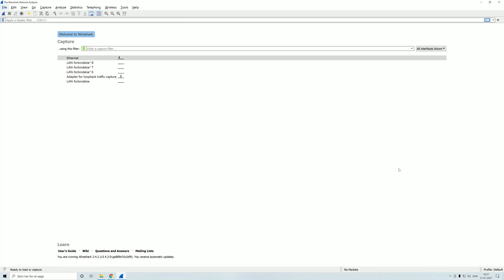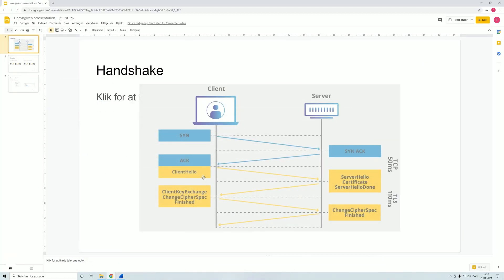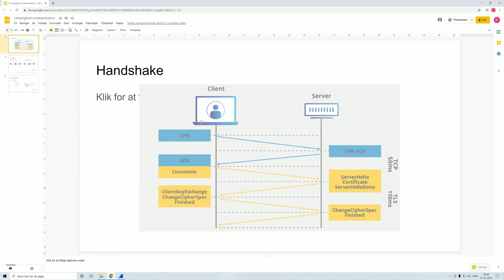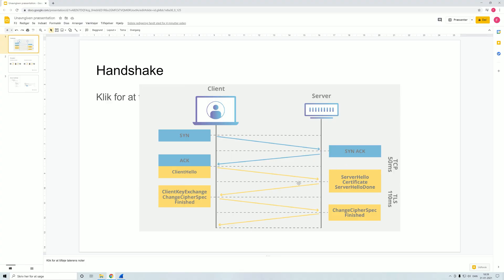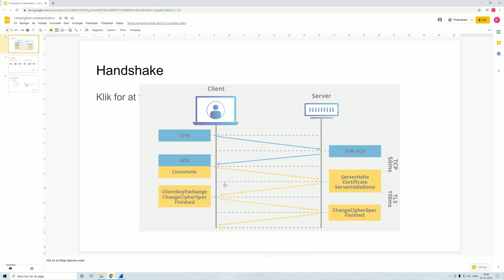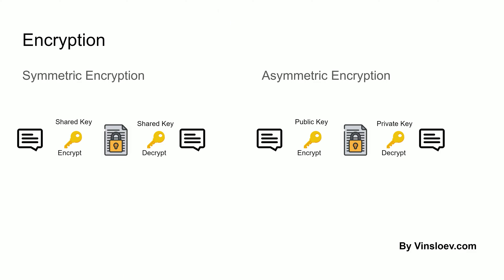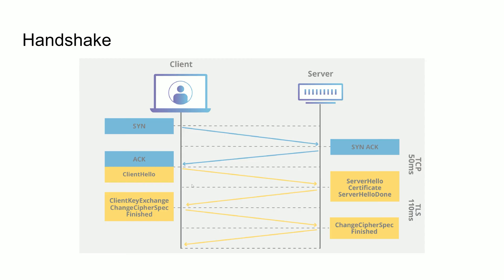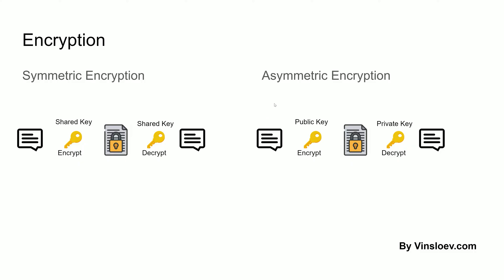Learn Wireshark in 10 minutes Part 3 - Wireshark Tutorial (TLS Handshake)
Get started with Wireshark using this Wireshark tutorial for beginners part 3 that explains how to track and analyze a TLS Handshake between a Client and a Server.

Develop the Future, transforming lives, businesses and nations. Learn the skills you need for a $100k+ tech career. Sign us today

Different devices
Hub
Switch
Router
Repeater

Hub
Receives data / sends to everyone
Computers decide to accept / Reject

Switch
a smart Hub
Track port usage using MAC

Repeater
Increase Signal
Amplify (Power Only)
Singal regeneration (Clean up signal)

Router
Move data across different Networks
Manage traffic flow
Has built in firewalls
Has public / private IP
DHCP server built in.